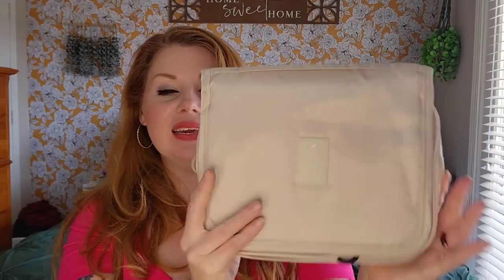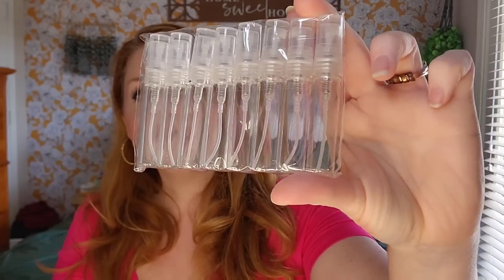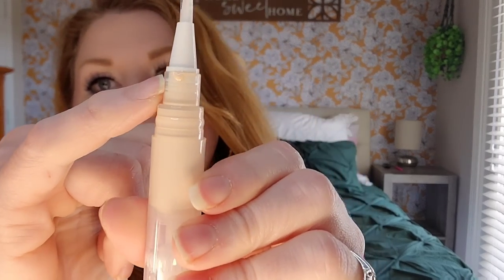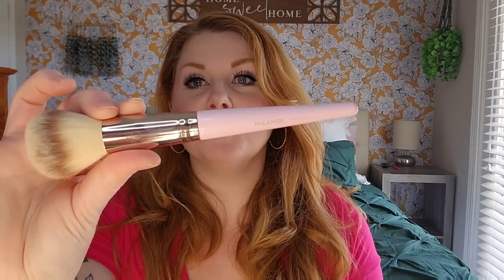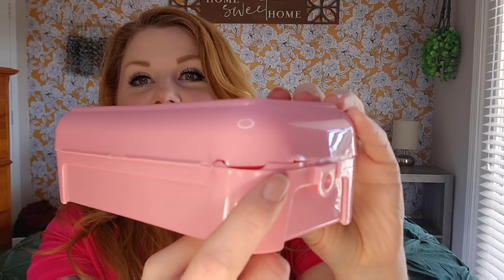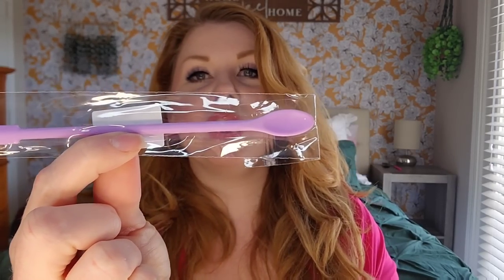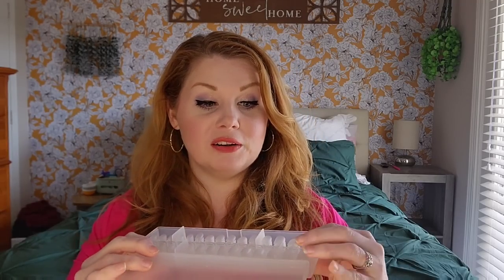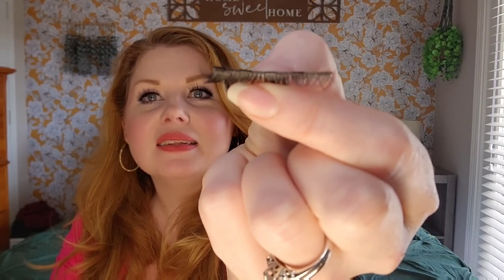SHEIN Beauty | Save money. Live in style!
Save money, Live in style with SHEIN Beauty!
SHEIN offers endless finds at affordable prices, so you can get more of what you really love.

☆ SNC286 ☆
and get your super affordable Beauty collections from SHEIN!!

☆Travel Items☆
Portable Makeup Bag
Item # 11390258

5-in-1 Makeup Brush Set
Item # 13148659

8pcs 5ML Spray Bottle
Itwm # 11997685

1pc Portable Makeup Storage Pen
Item # 10870027

Hair Removal Handle & 4pcs Replacements
Item # 11829541

☆Beauty Tools☆
20pcs Makeup Brush Set
Item # 14337635

Mentioned (Search using Item #)
Mesh Brush Covers
Item # 10716302

Beauty Sponge Storage
Item # 13641679

15pcs Makeup Puffs
Item # 12947128

8pcs Makeup Sponge With Storage Box
Item # 11678305

3pcs Silicone Double-Headed Spatula/Spoon
Item # 13569345

♡Nails♡
24pcs Short Square Ombre Nail Set
Item # 12916651

24pcs Short Almond Nail Set
Item # 11678089

24pcs Solid Color Red Press On Nail Set
Item # 11256072

240pcs Clear Short Oval Nails
Item # 12521031

♡Eyes♡
5 pairs Cat Eye False Eyelash Kit
Item # 14006694

Gear Used:

10" Selfie Ring Light

Conair Complete Steam Steamer